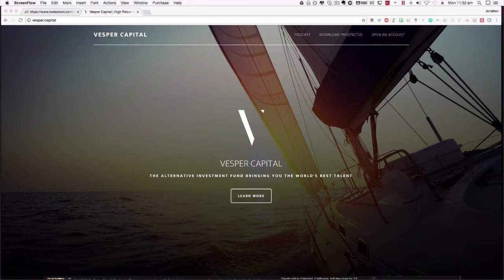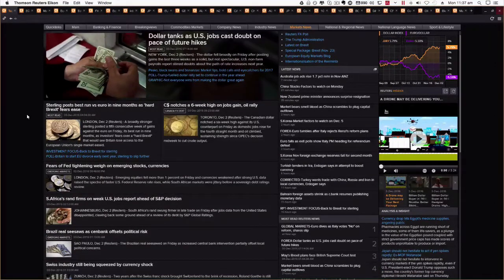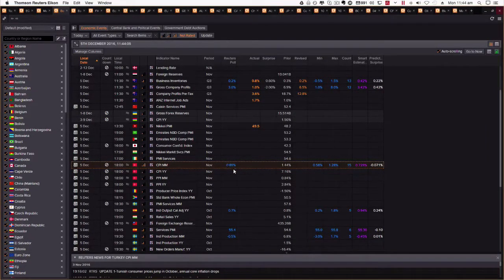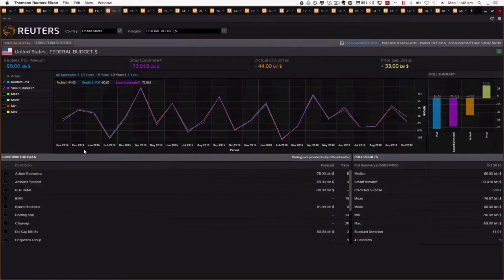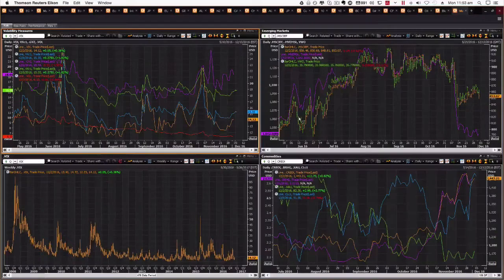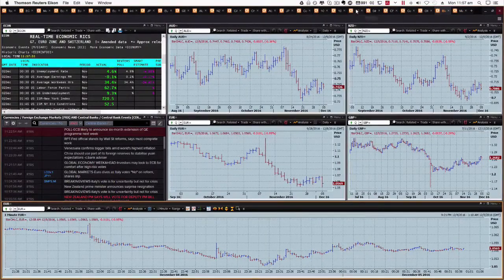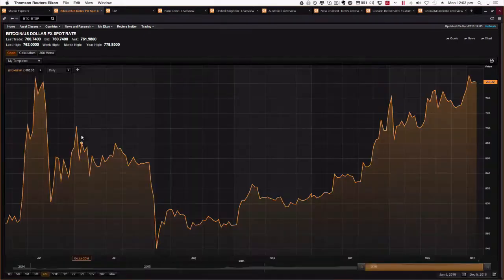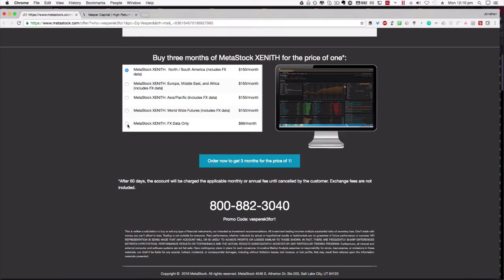How we use MetaStock XENITH + features walkthrough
We have been asked by investors and traders why we use MetaStock versus Reuters Eikon or the Bloomberg Terminal. This video explains why. Also - we have an exclusive offer on XENITH which to our knowledge is the best around. You can trial the software for 3 months at the cost of only 1!

TIMESTAMPS
2:45 - the opening screen & news overview
5:30 - equities indices overview
6:14 - customising your workflows and screens
7:20 - in depth view of US payrolls overview
9:03 - look at fx spot market
9:39 - economic events analysis: trading turkish CPI
10:48 - getting relevant economic news from indicators menu
11:31 - displaying hourly FX majors & crosses and correlations
13:51 - tracking volatility in the fx market
14:37 - accessing economists' views on data coming out
15:51 - looking at equities and the S&P500
17:45 - how to look at risk priced into the market
23:50 - rebasing: comparing any assets against a single point in time
26:25 - understanding the macro environment per country
28:15 - searching for bitcoin & comparing it with other assets
31:27 - visualising global sectors

More about the offer:
MetaStock is in our opinion the most comprehensive market analysis tool available and allows you analyse any market, comparing trends, identifying hidden correlations and allowing you to basically have the equivalent of Reuters Eikon or the Bloomberg Terminal at a fraction of the price.

What is it exaclty? It’s a realtime news source with split second economic releases and analysis, putting you as close as you can get to emerging trends in real time. Best of all, MetaStock is easy to use - it’s simple to construct a workspace, add charts and assets and news feeds with a few clicks. Even better, we have a special deal our listeners can get that is not available elsewhere, where you can get 3 months for the price of 1, and then a great discount AND cashback if you want to continue to become a subscriber. Simply click the link in the show notes to find out more, or go